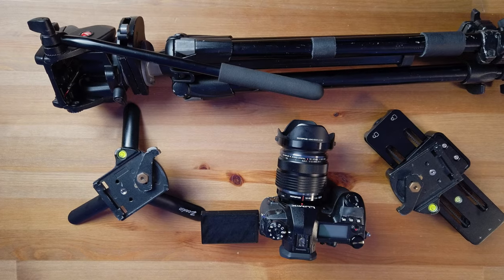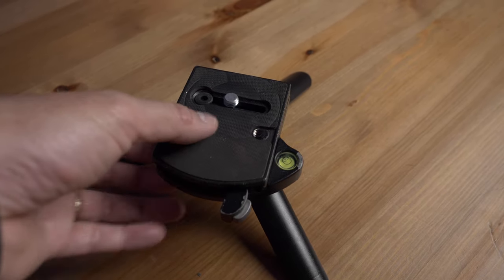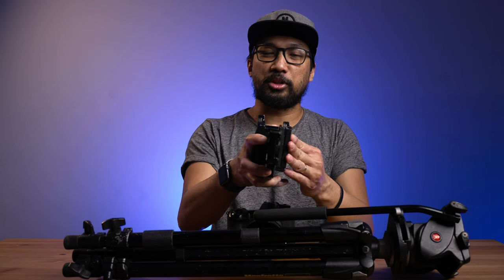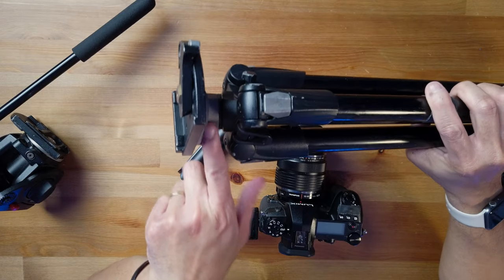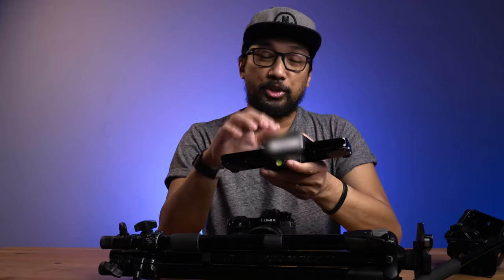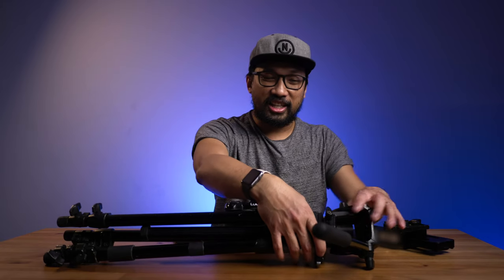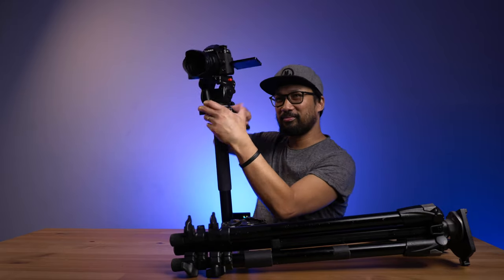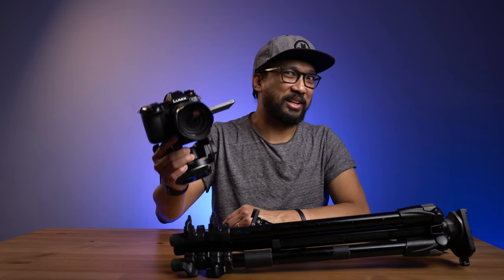How To SWAP Tripod, Monopod and Slider The FAST And EASY Way! - Using Manfrotto 394 Adapter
Hey guys, in this video, I'd like to show you how I shoot on location using the Manfrotto 394 quick release adapter and the Manfrotto 410pl plate. I've acquired these over the years and they helped me tremendously when filming solo, either filming a wedding, corporate or any events. They made me more efficient and most especially made me get those important shots so quickly and easily. I use them since I want to have a minimal gear to carry around. They are very helpful especially if you're a one man band.

What do you guys think? Do you use and adapter and plate as well to be efficient when on location?

Timestamps:
00:00 - Intro
00:29 - Filming solo
00:47 - Manfrotto 394 and 410pl
01:55 - Snap together in place
02:10 - 1/4” and 3/8”
02:31 - The tripod
02:55 - The mini slider
03:58 - Why I did that?
04:30 - You will be very efficient
04:37 - Low profile shot
05:03 - Tabletop tripod to the monopod
05:57 - Outro

Music from:
Music from Uppbeat (free for Creators!):

Panasonic G9
Adorama US:

SONY ZV-1:
Adorama US:

Amazon US

Electro-Voice RE27N/D

Rode Podmic
Adorama US:

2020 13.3" M1 MacBook Air
Adorama US:
(Alternative - 7 Core GPU with 512GB SSD)
2017 27" Intel iMac